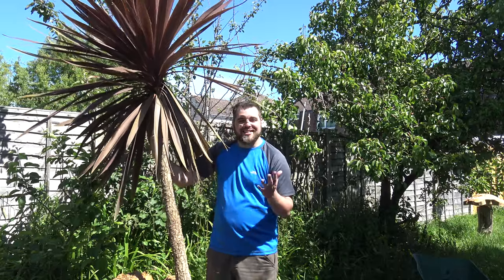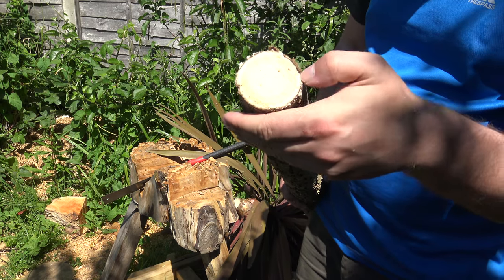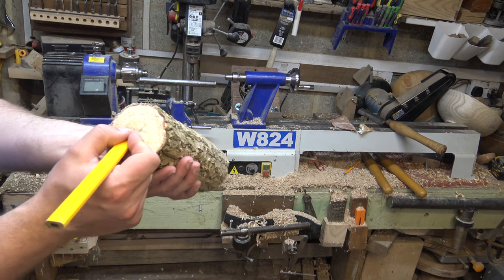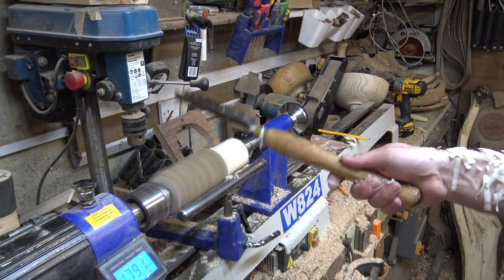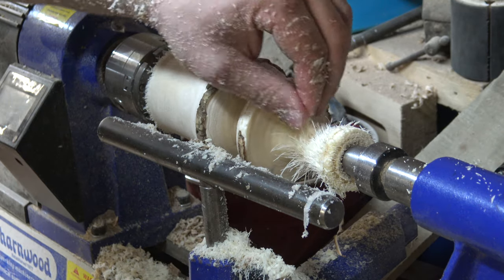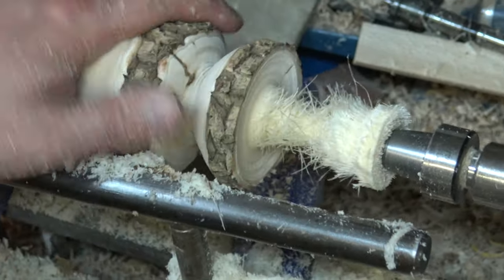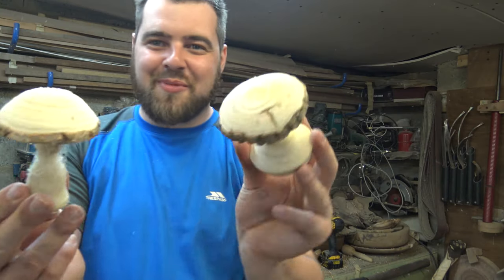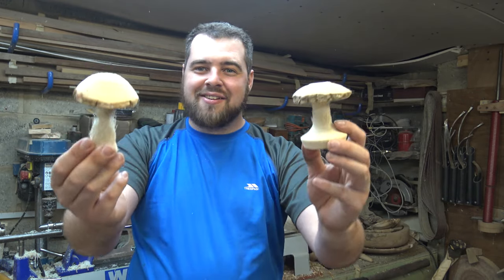Can you woodturn a palm tree?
In tonight's project I have a go at turning a palm tree like shrub (if anyone knows the name of the shrub please let me know in the comments) for the first time into a set of mushrooms for my neighbor. I got really excited about turning this although I soon found that it wasn't an easy turn.